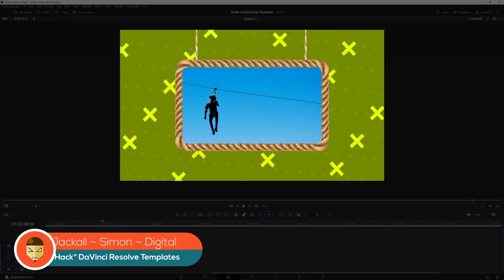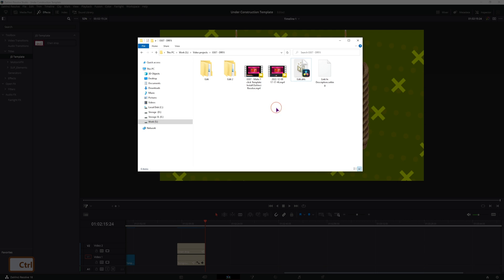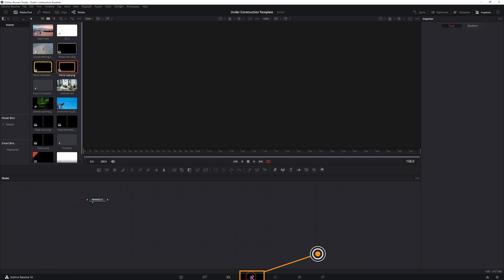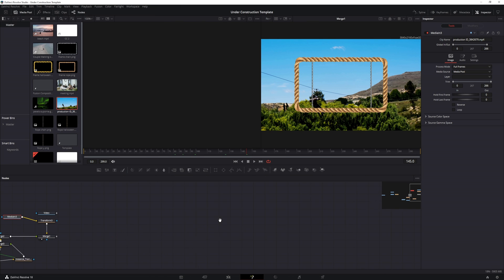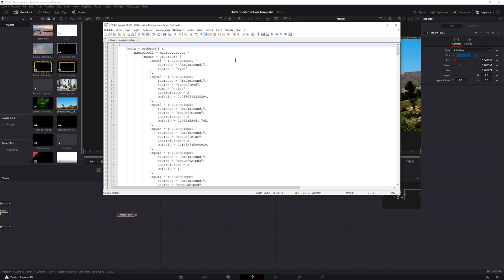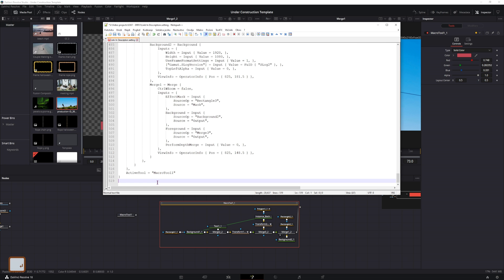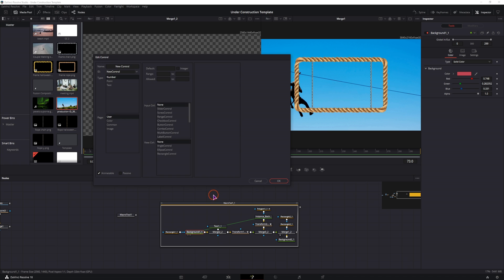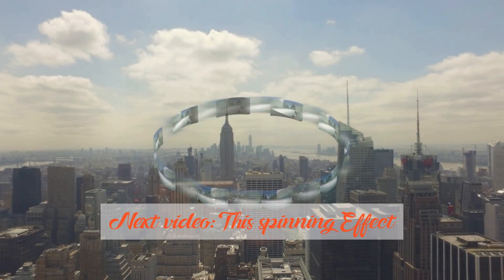How to Open DaVinci Resolve Template Files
In this video I show how to open the DaVinci Resolve template bundle .drfx extension so you can see how templates are made or if you want to make some changes to them. I then also show how to get the nodes from a template that has a merged macro node.